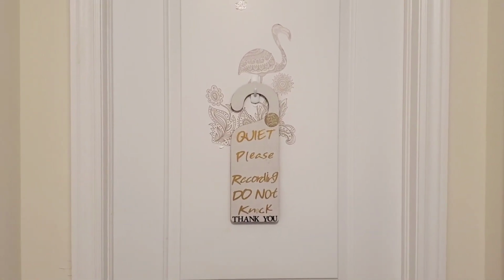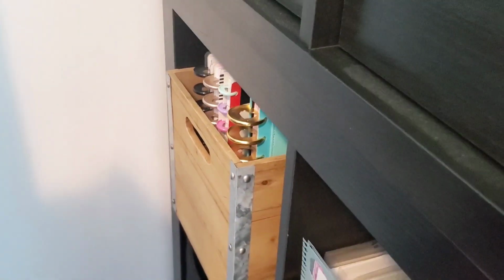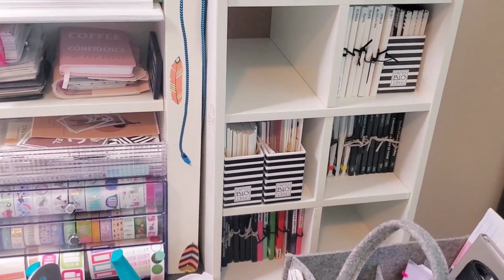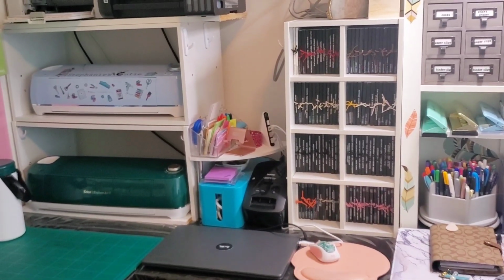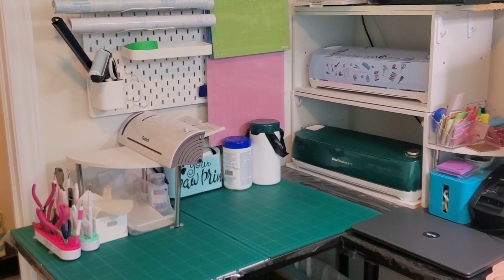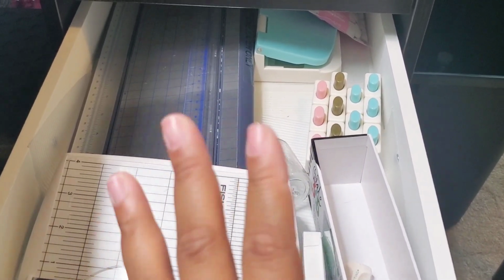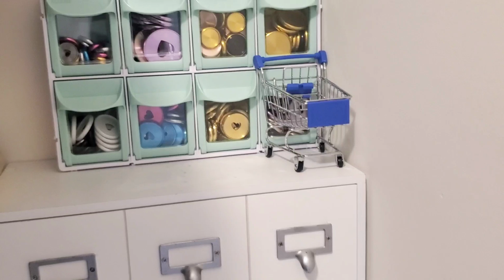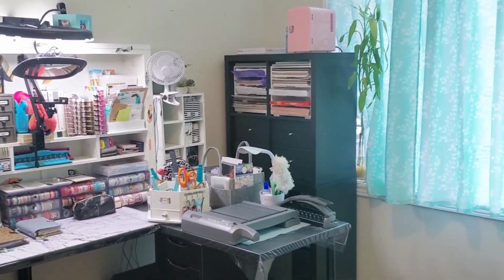IKEA Craftroom/ Office Tour| New Room Setup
Here is my updated 2022 craftroom/ Office Tour. I have changed rooms and completed a major purge of items that I no longer use.

Stephanie is inviting you to join Wealthsimple with their code D6VXYW. Use the link below, and get TWO free stocks to trade 🙌